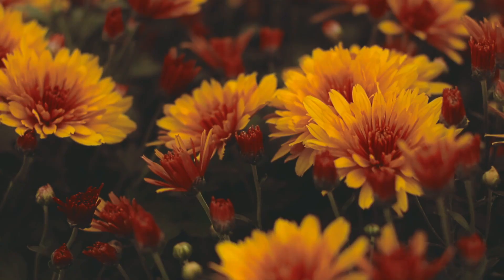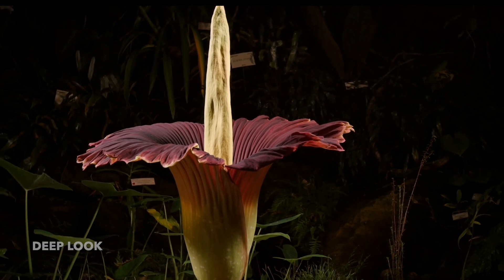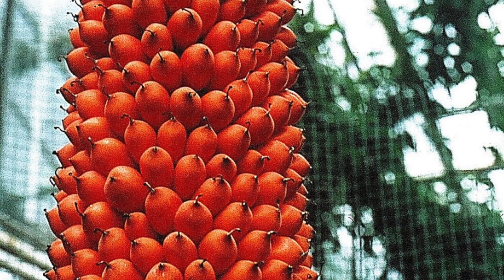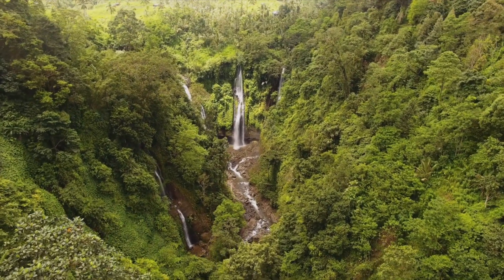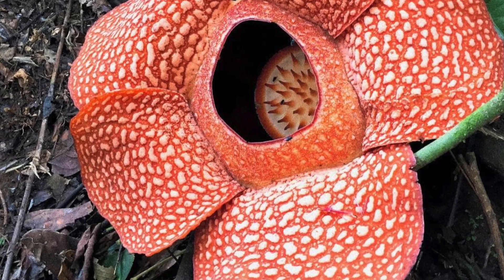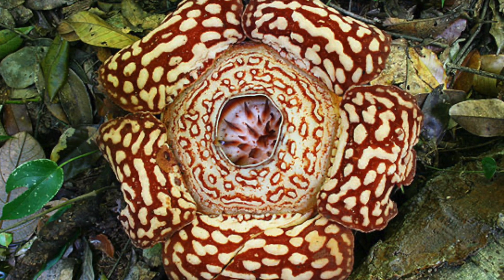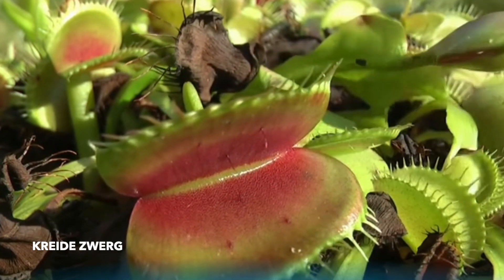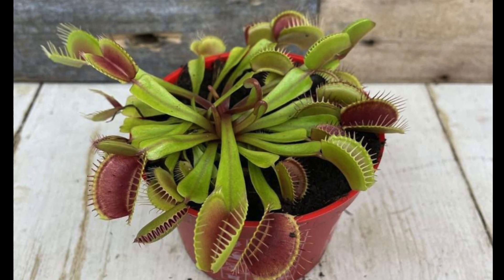4 EXTRAORDINARY flowers and plants! Carnivorous Plant, Corpse Flower and more...🌺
Flowers in this video:
📌 0:24 The Corpse Flower (Amorphophallus titanum, The Titan arum)
📌 2:04 The Hot Lips (Palicourea elata)
📌 3:17 The Rafflesia flower (Rafflesia arnoldii)
📌 4:24 The Venus flytrap (Dionaea muscipula)

Follow me to see more curious videos about nature!